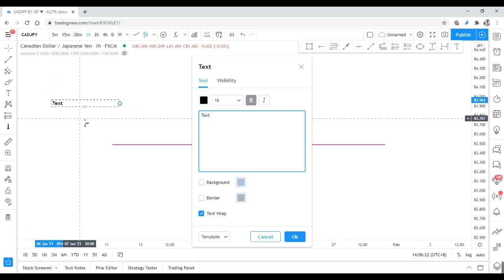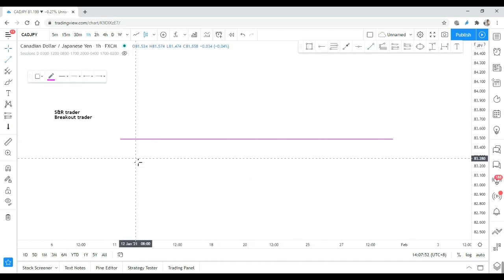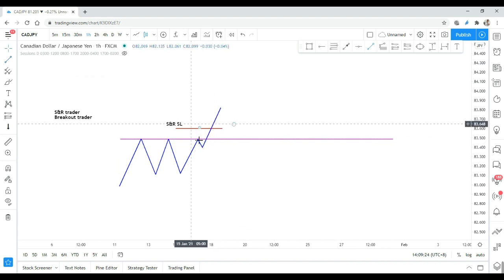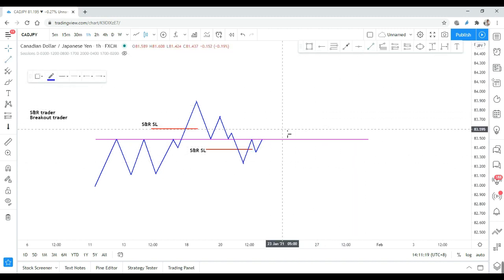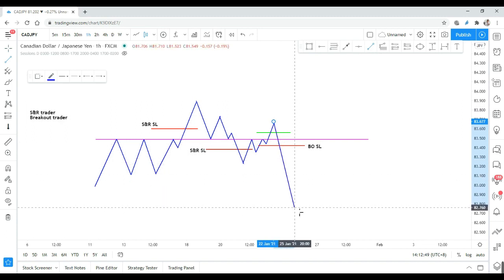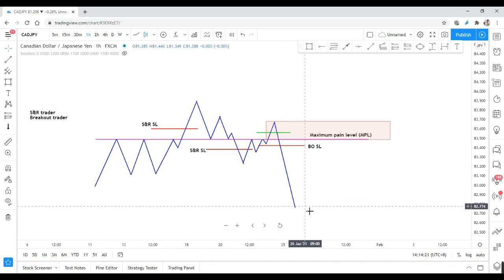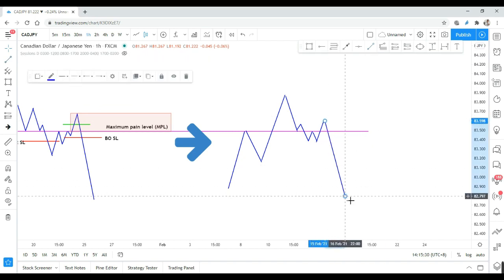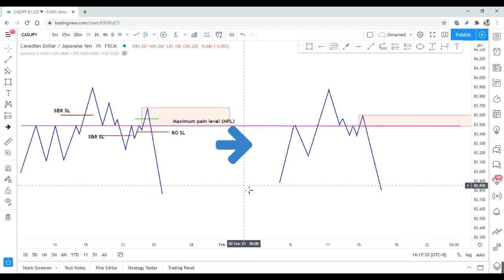Maximum Pain Level (MPL)